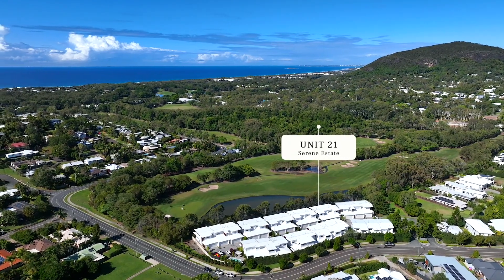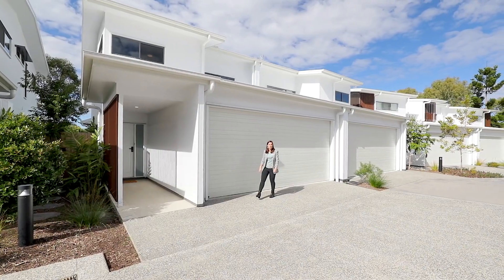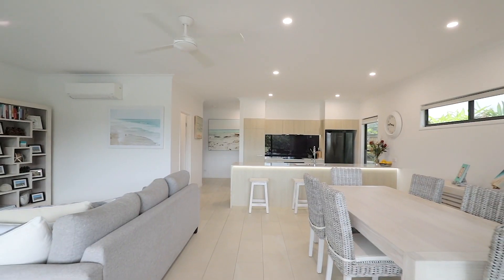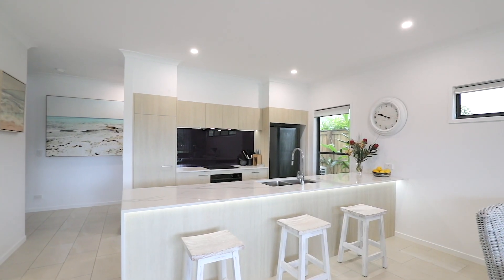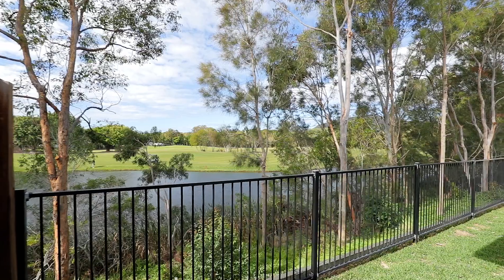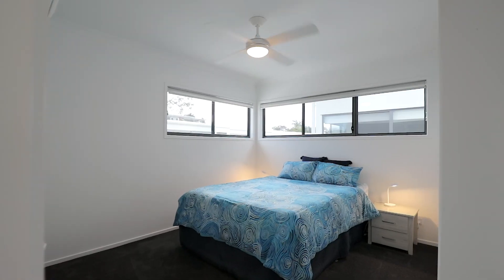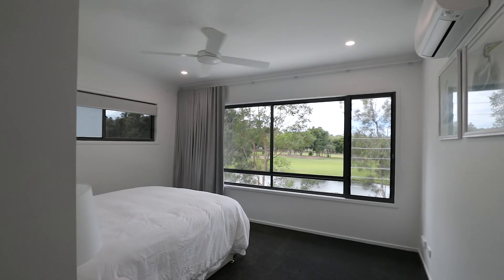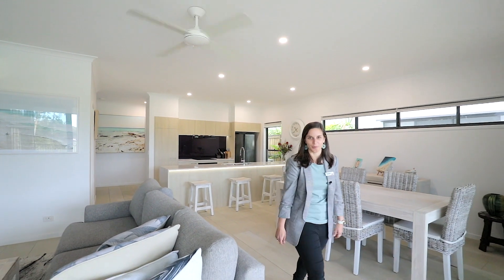21/1 Vantage Drive, Yaroomba